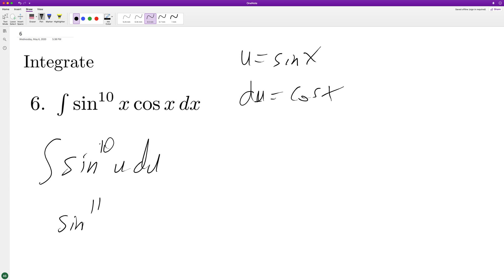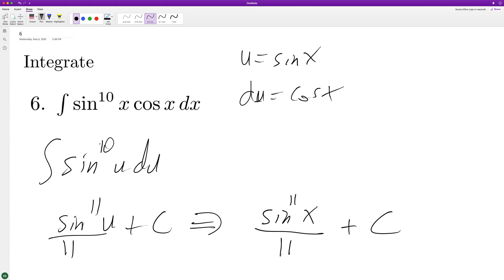integrate sin^10(x) cos(x)dx